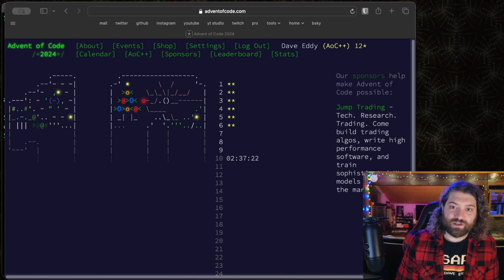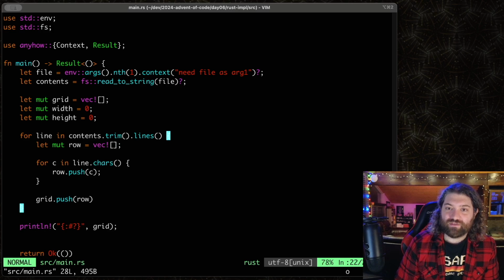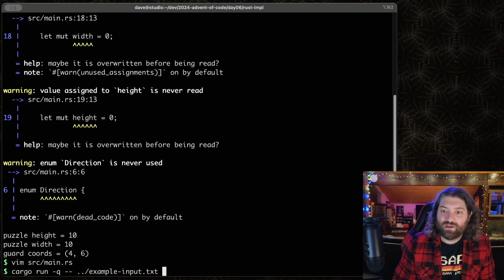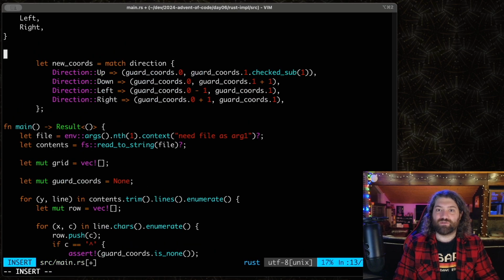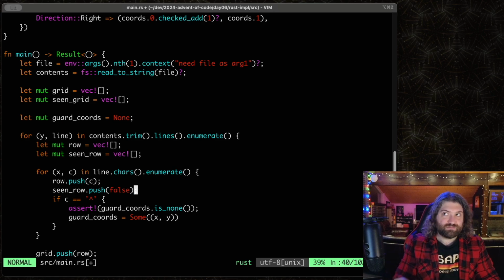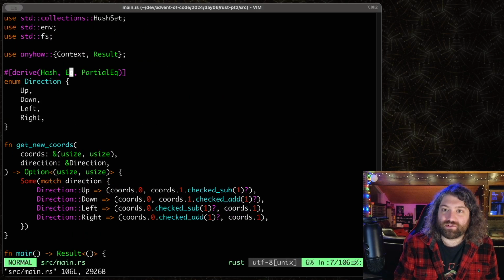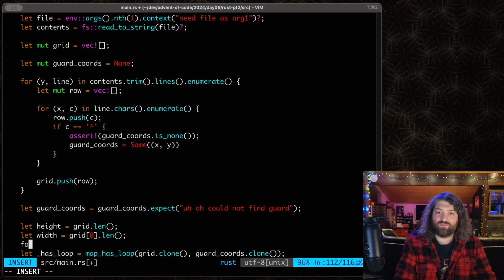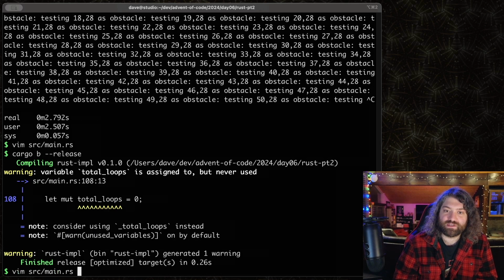REWRITE IT IN RUST! Bonus Advent of Code 2024 in RUST: Day 6 - Guard Gallivant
I stream these live on my YouTube!